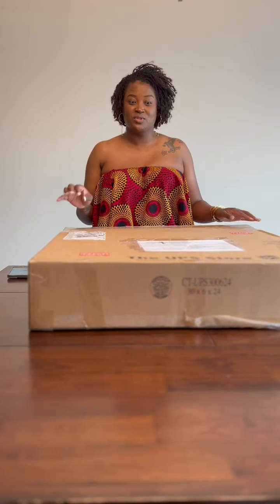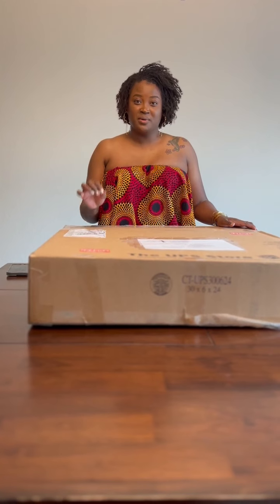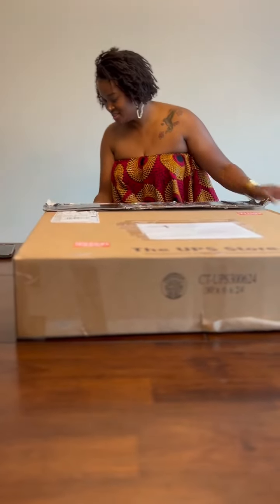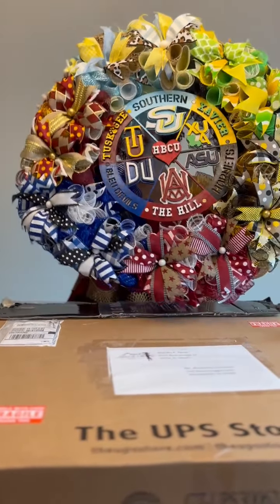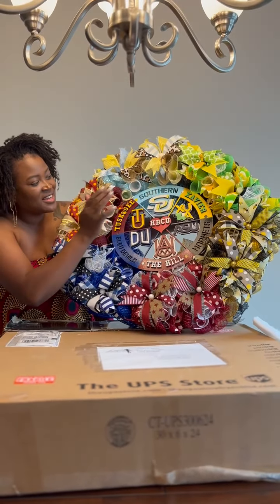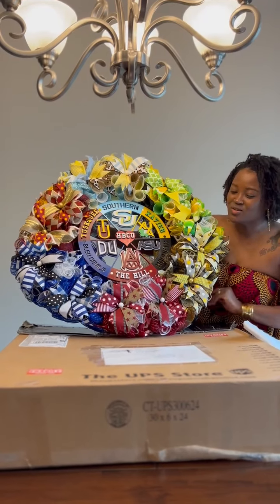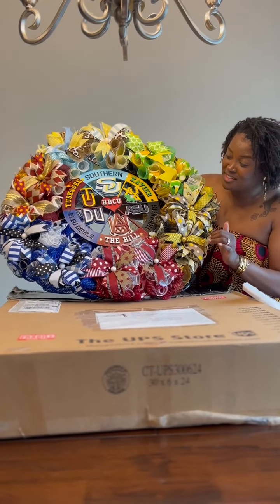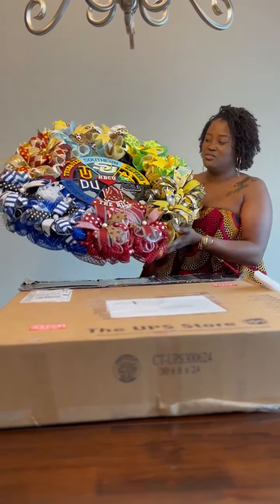BOBReview 2 - TheHBCUMom Unveils HBCU Wreath for Homecoming!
Here's our next Black Owned Business Review!

Today I'm unveiling a custom wreath of HBCU logos to deck out my front door for the HBCU Homecoming Szn! I bought this sight unseen, all custom and was definitely overwhelmed with joy when I opened the box. I'm giving Spice of Life Designs an A+++ with this one!

Facebook: Spice of Life Design

Please follow Shariffa on all platforms!